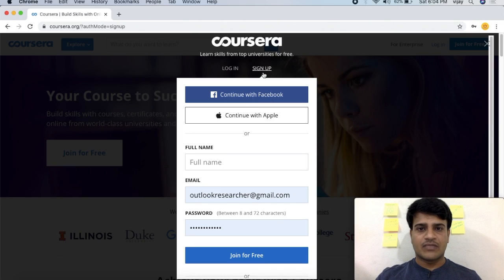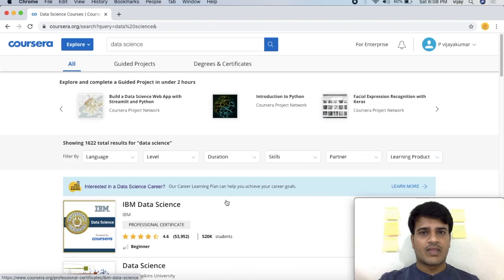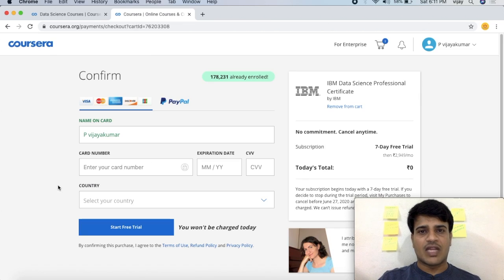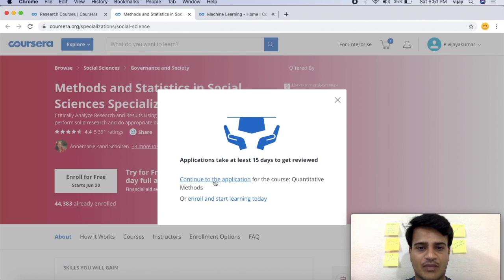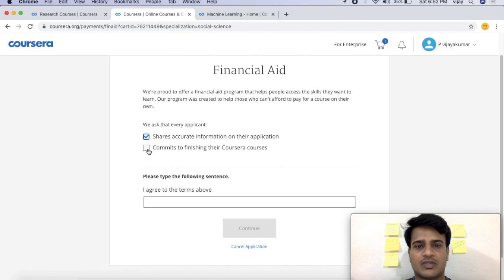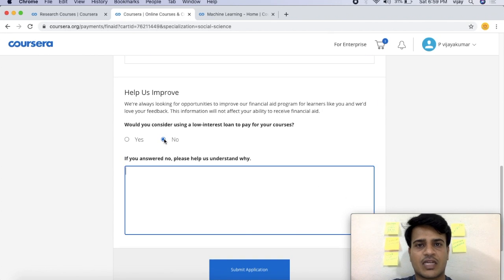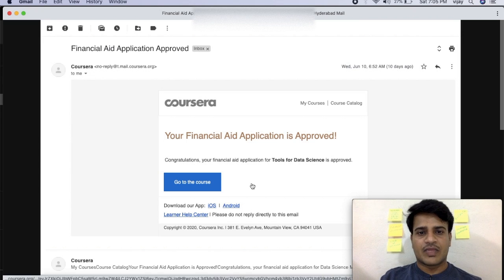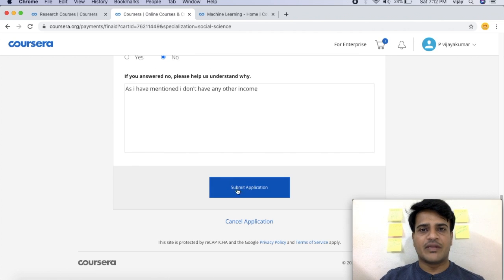Free Online Course with Certification from Top Universities Coursera - How to apply financial Aid